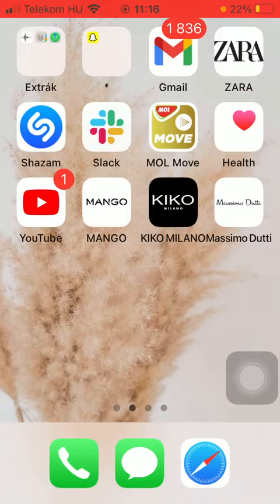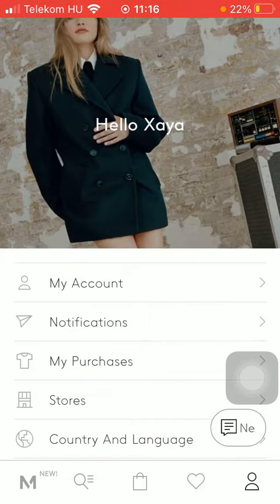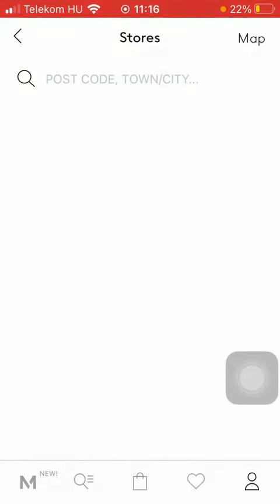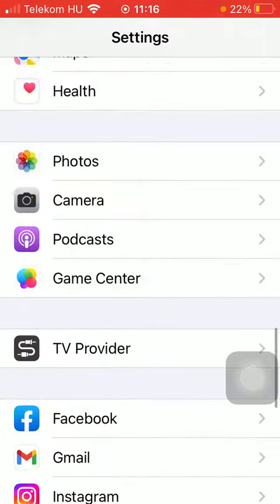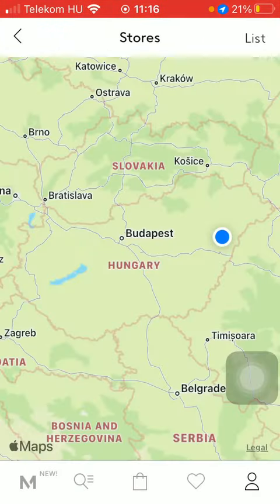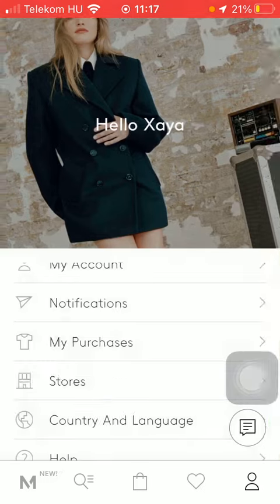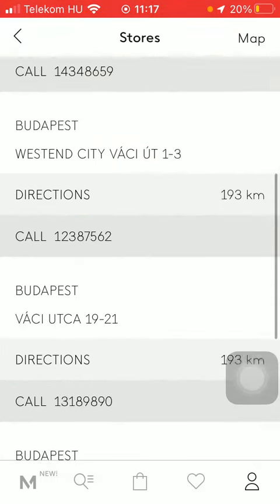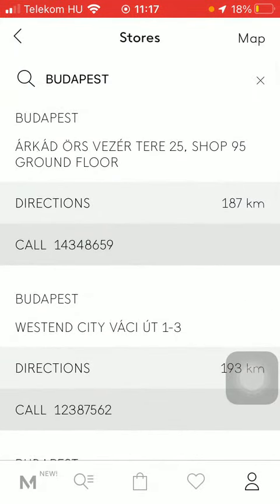How to check out nearby stores on MANGO?